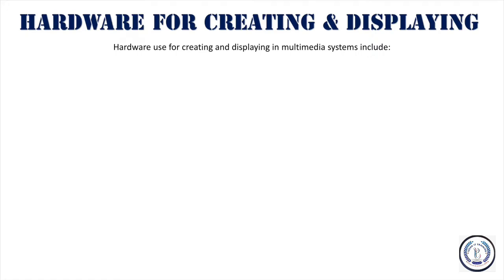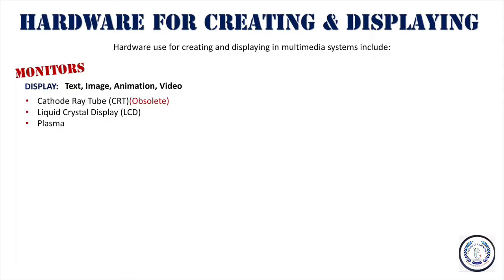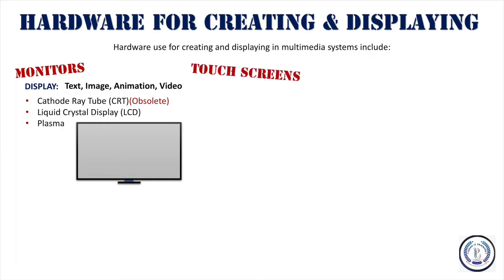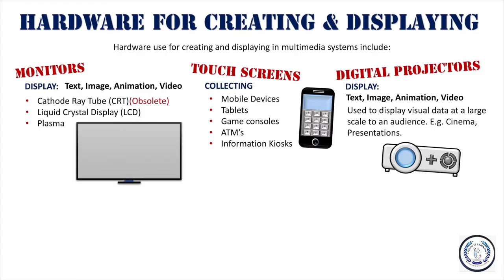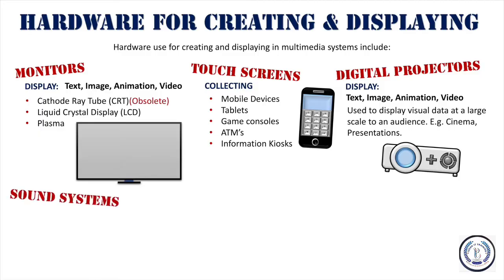05 - Hardware for Creating _ Displaying (multimedia)